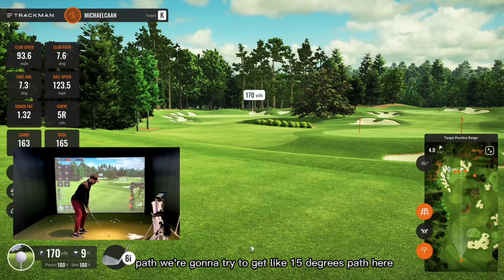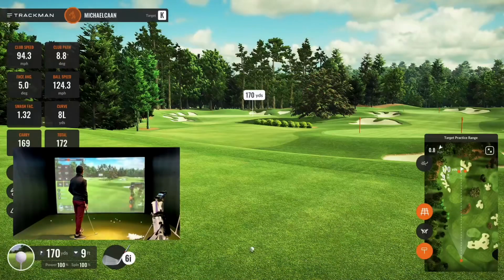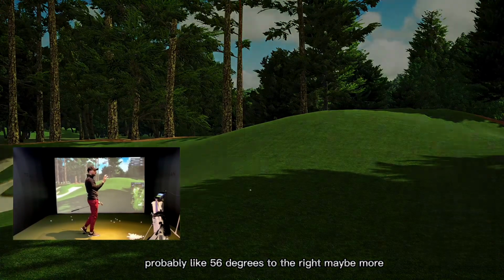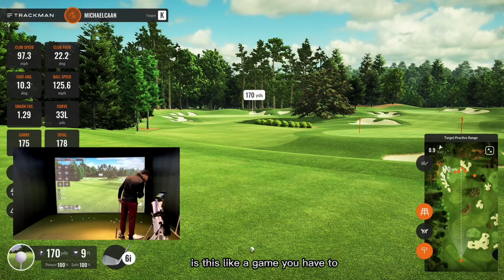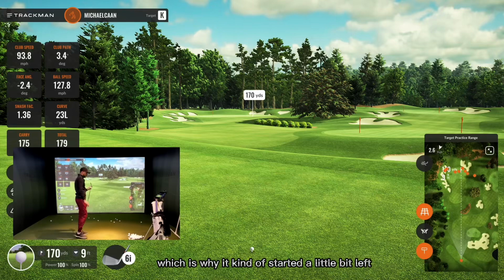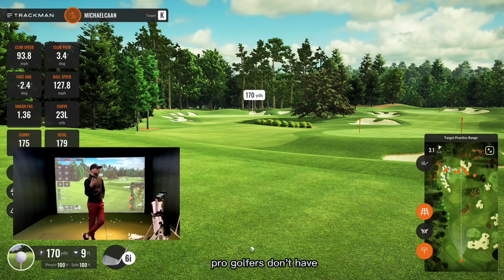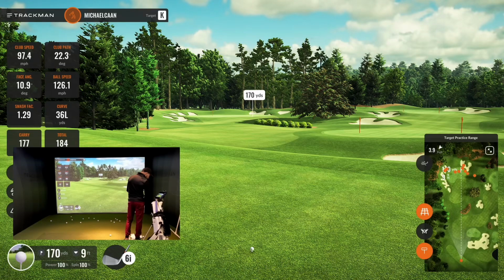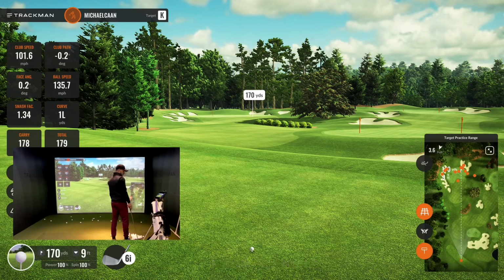Master Your Golf Game with Trackman Technology